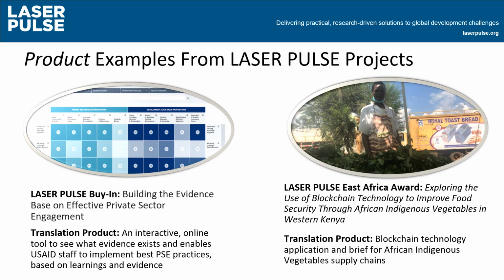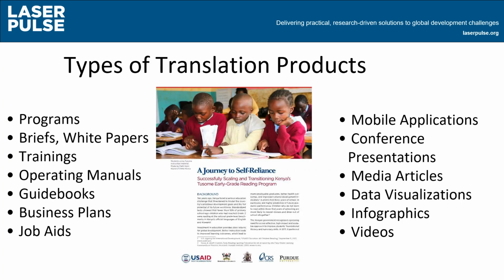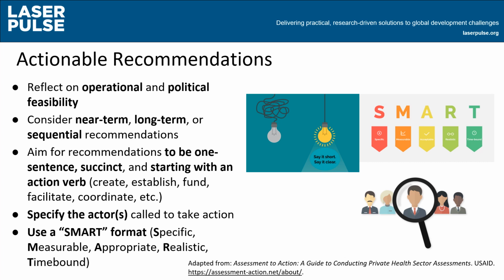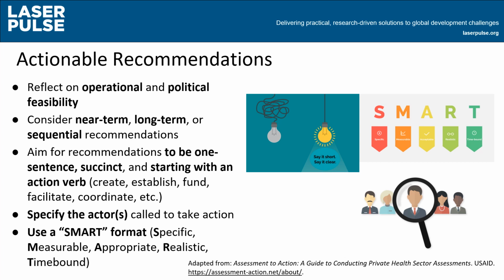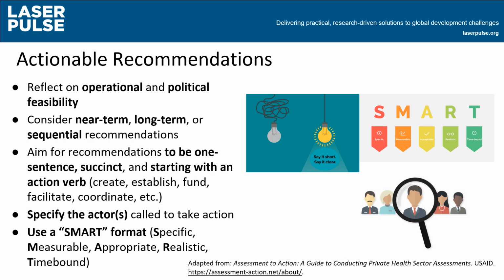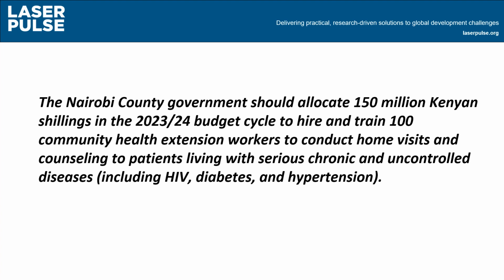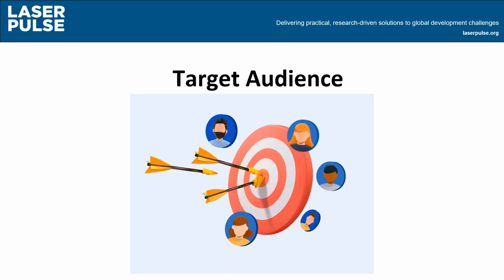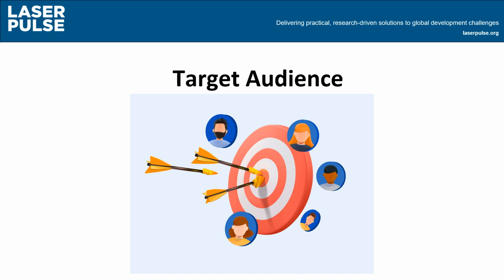LASER PULSE Introduction to Embedded Research Translation Training - Part3